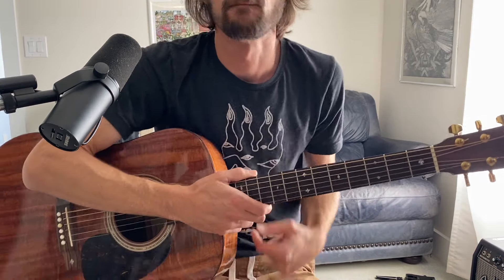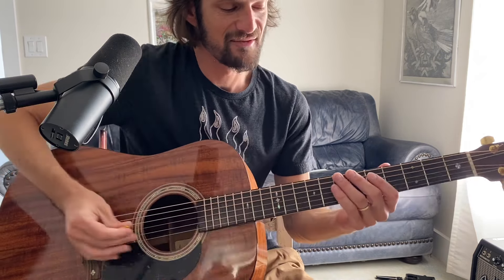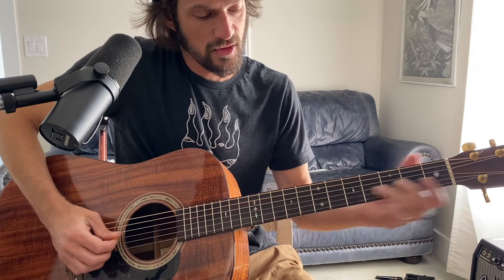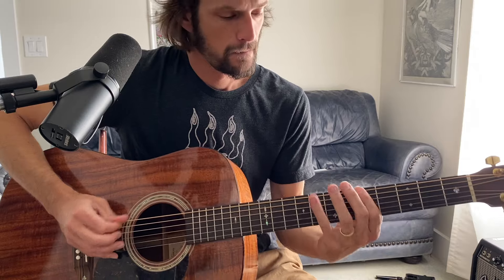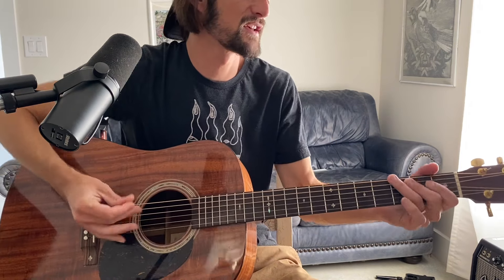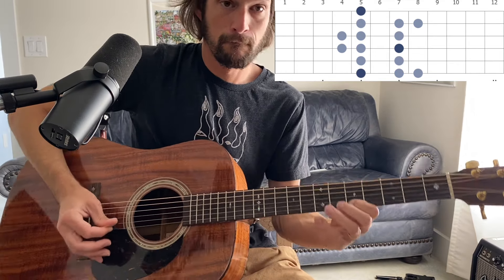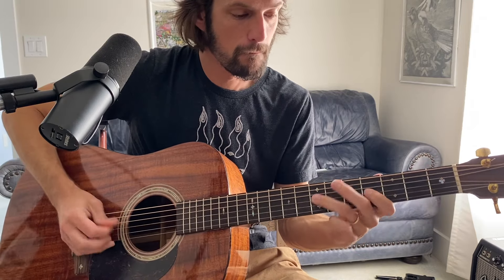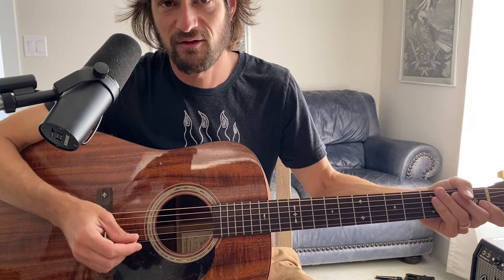Quick Dorian Lesson